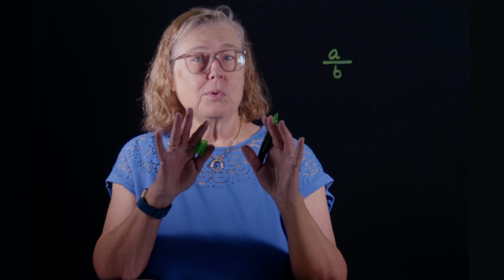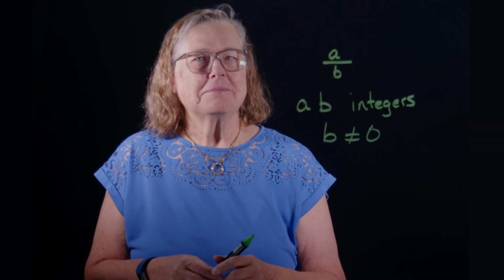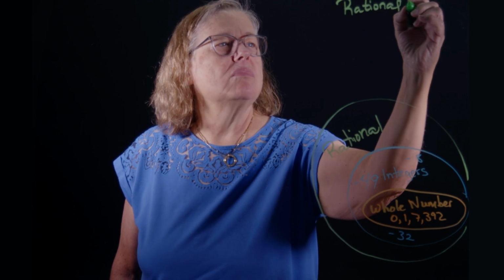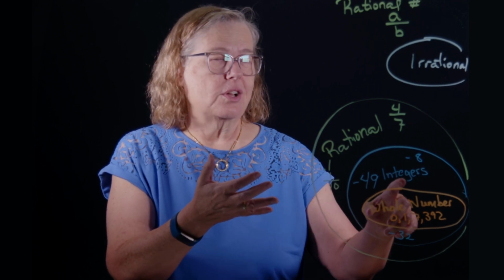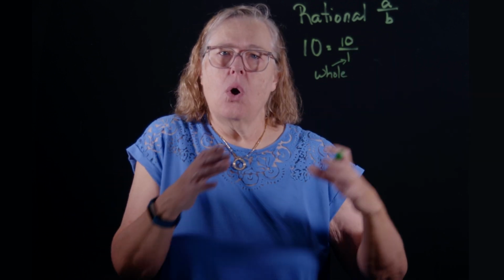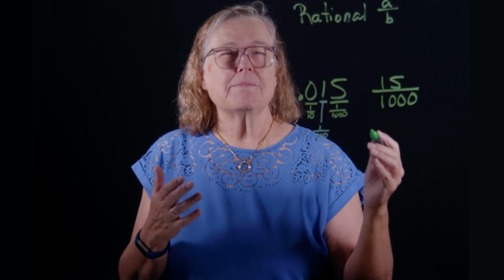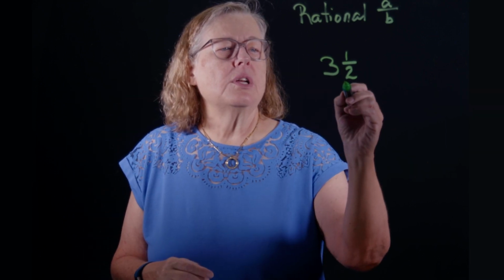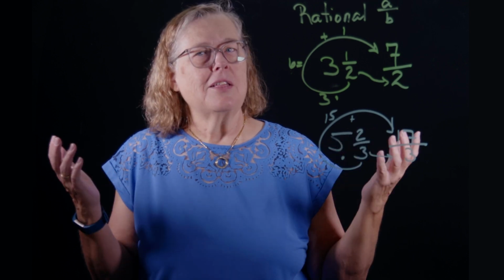Classifying Rational Numbers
0:25  Content begins: definition of a rational number
1:27  Integers
1:36  Whole Numbers
2:12  Opposite of whole numbers are negative therefore the integers
3:49  Rational numbers
5:32  Venn diagram to classify rational numbers
6:15  How to classify a number
          Every whole number is also an integer and a rational number
          Every integer is also a rational number
7:25  How to write a whole number as a rational number (just put it over 1!)
8:55  How to write a decimal as a fraction
11:35  How to write a mixed number as an improper fraction